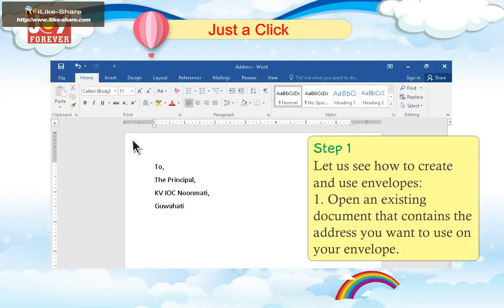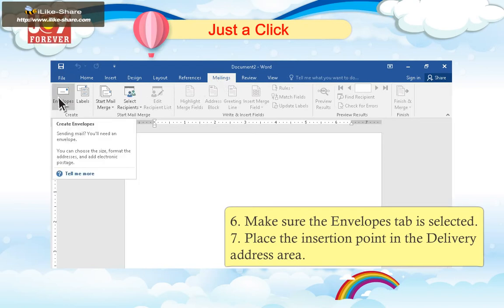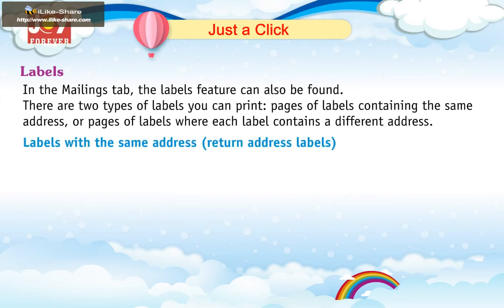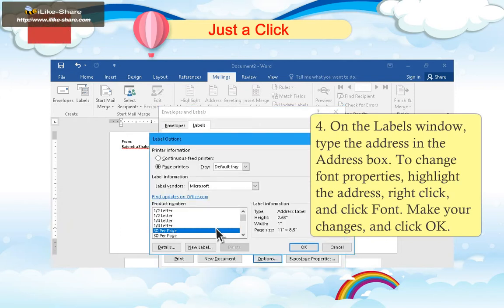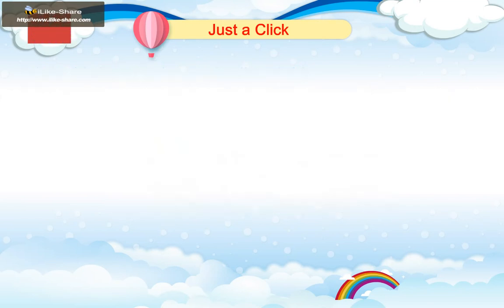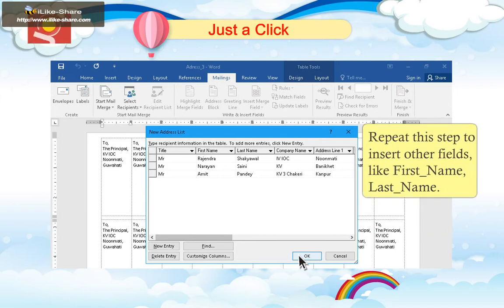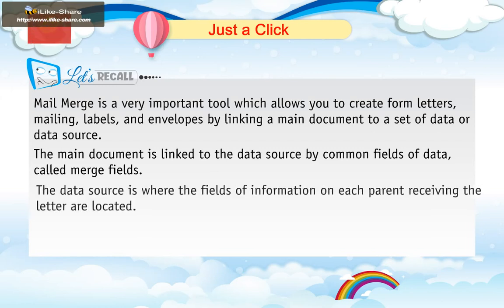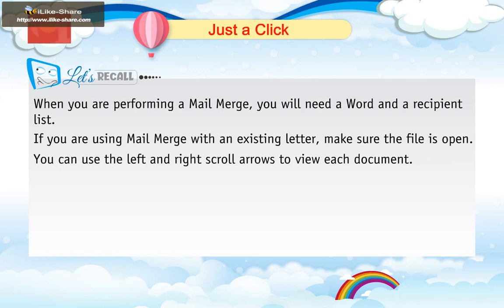MS Word: Mail Merge Class - 6 Chapter - 3 Part - 2